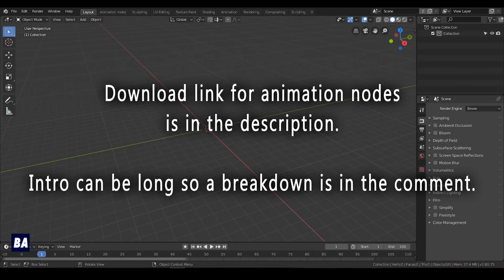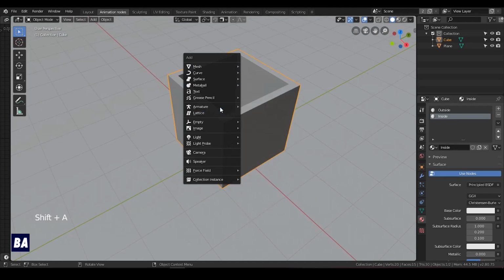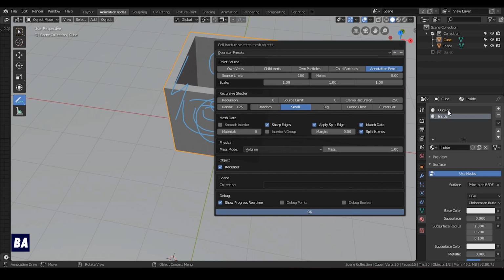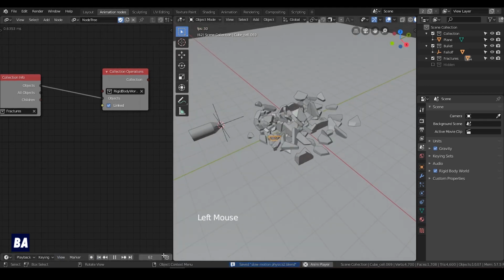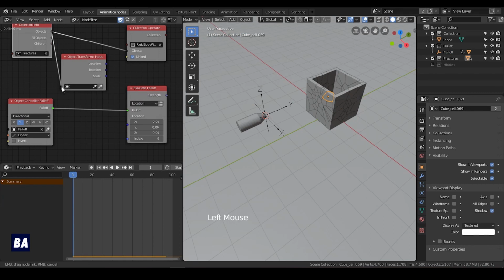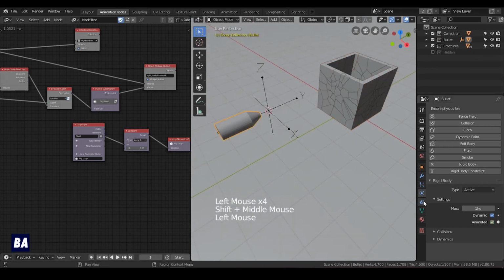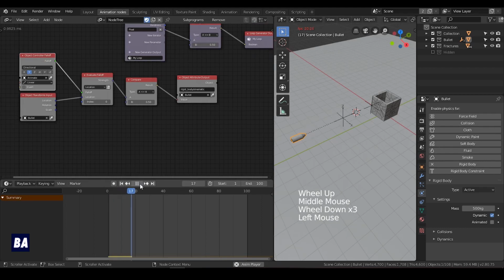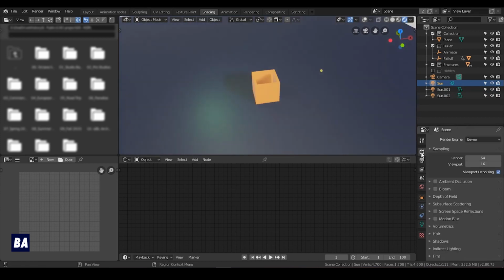[Tut] Slow motion physics of rigid body in blender 2.8 - Part 1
I don't how to know easily make a slow motion bullet animation using inherent blender 2.8. I did some research but most of them are outdated or not fitting my preference, so I applied animation nodes to do what I want. this is the tutorial

Important nodes of AN being covered in this tutorial:
Object controller falloff
evaluate falloff
collection operation
Compare
Object attribute output